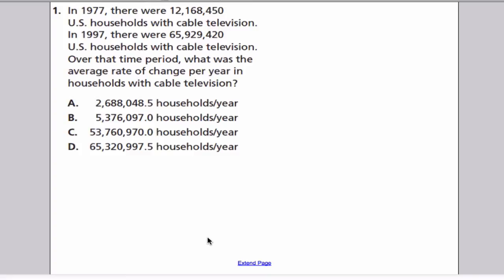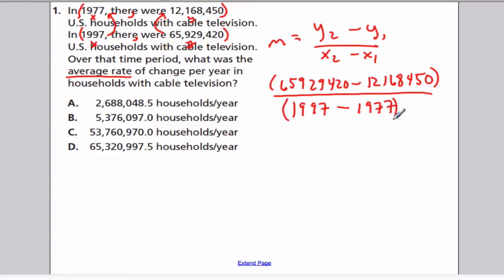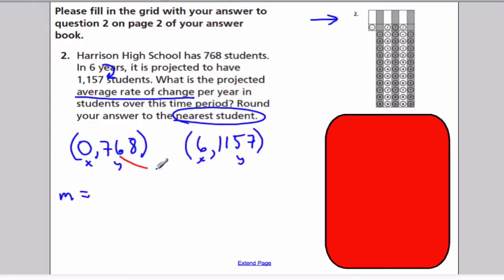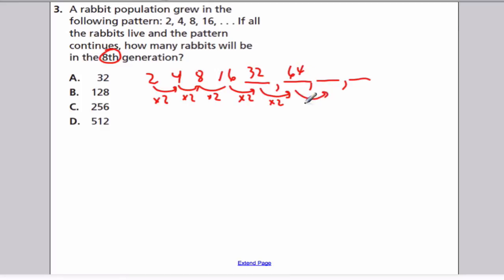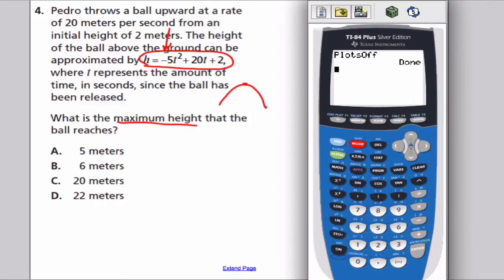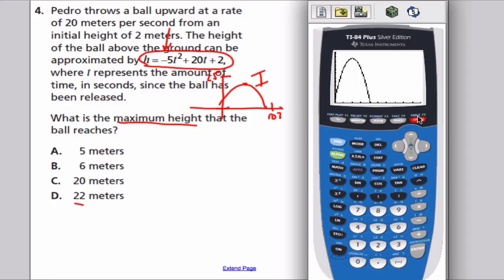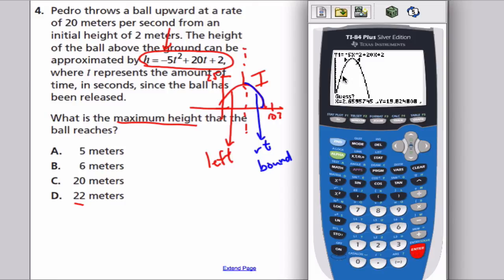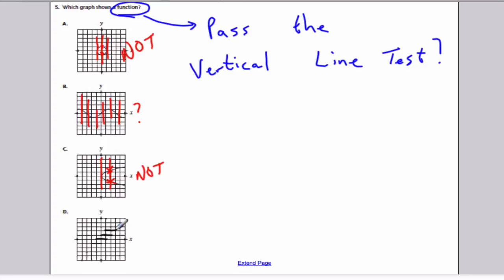MCA-II answers for problems 1-5